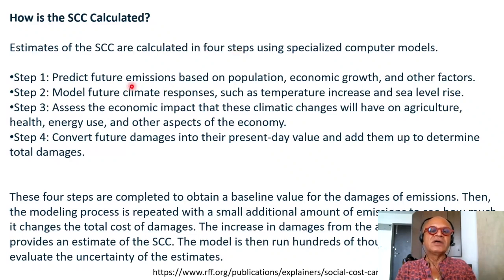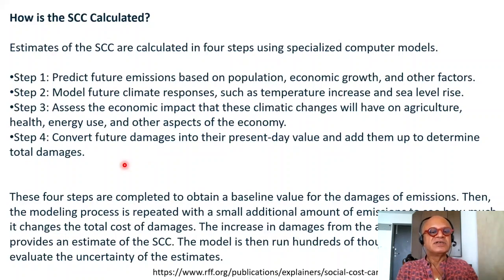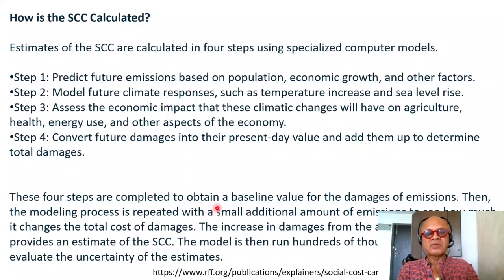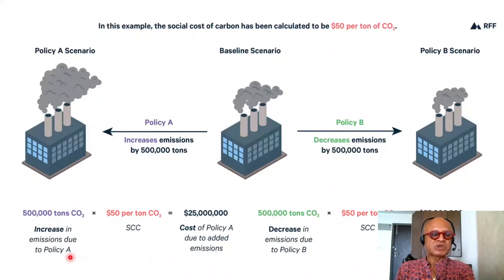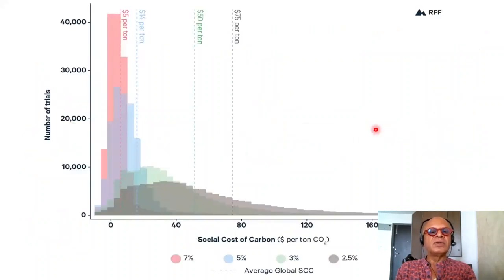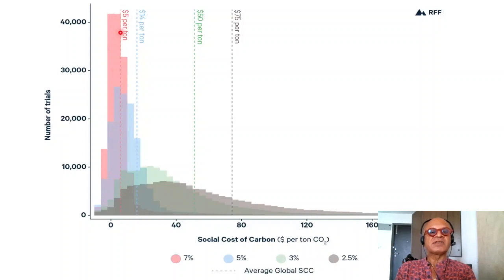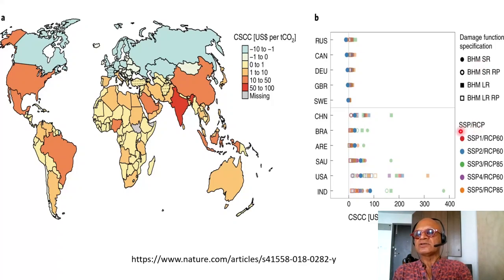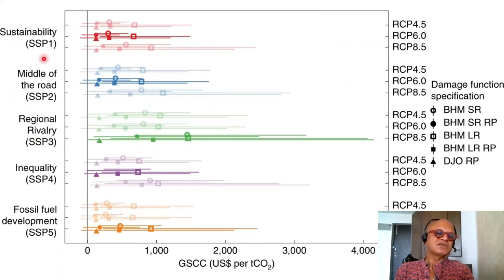4 Estimating the Social Cost of Carbon